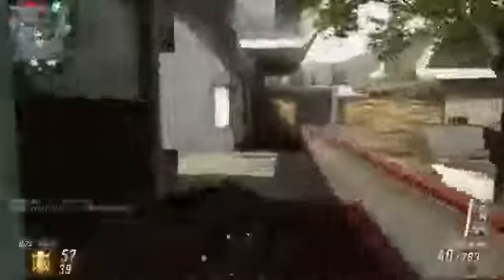Black Ops 2 69 Kill TDM W Naked MP72